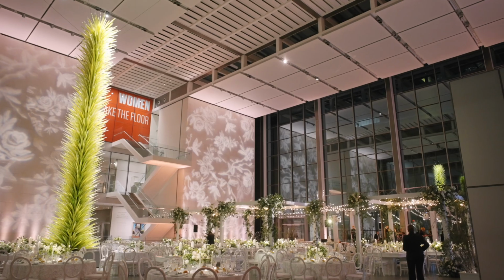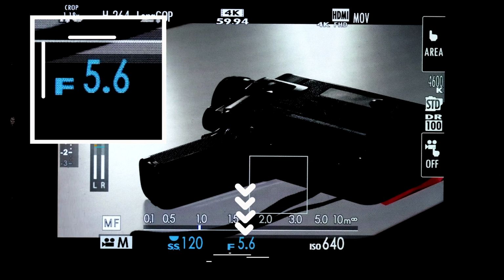Aperture Explained for Wedding Filmmakers | Shallow Depth of Field & Lens Tips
Understanding aperture is essential for capturing cinematic wedding films.

In this Wedding Film 101 video, Bobby breaks down aperture basics—what it is, how it works, and why it matters for wedding filmmakers. Whether you're just starting out, transitioning from photography to video, or looking to improve your camera skills, this guide will show you:

➡️ How aperture (f-stop) affects exposure and depth of field
➡️ The impact of fast aperture lenses in low-light wedding scenarios
➡️ Tips on balancing your aperture with ISO and shutter speed
➡️ Real-world wedding day examples where stopping down is a smart move
➡️ Choosing the right aperture for different parts of the wedding day

We also cover lens types (fixed vs variable aperture zooms) and how aperture helps you achieve that creamy bokeh that wedding filmmakers love!

0:00 Intro
0:28 What is Aperture?
0:59 Aperture and Lenses
1:28 Variable Aperture
2:00 Focal Plane and Depth of Field
2:46 Aperture and Bokeh
2:51 Aperture for Wedding Films
3:50 Recap